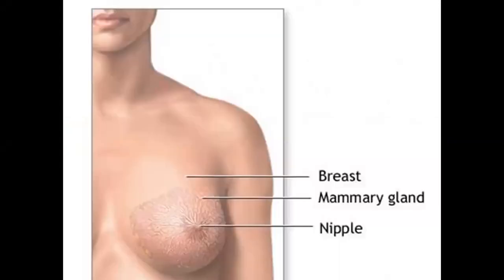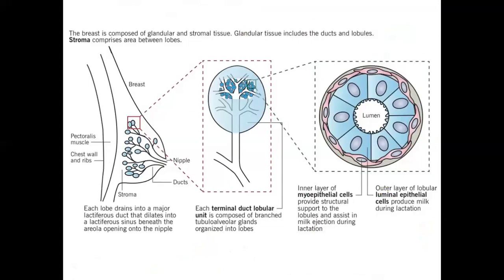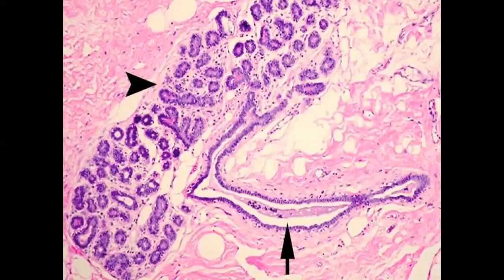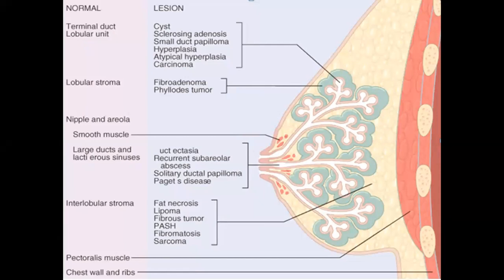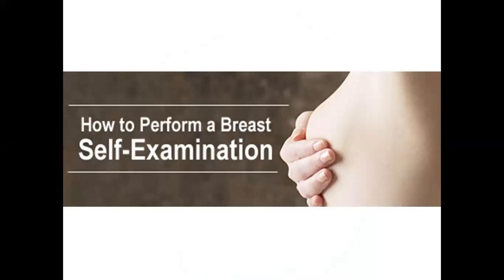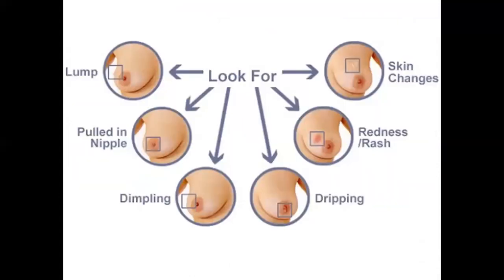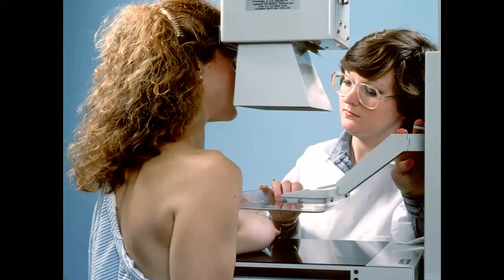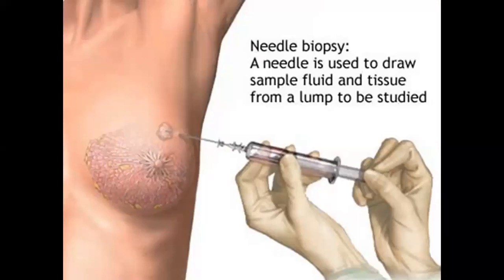BREAST PATHOLOGY AIMC ONLINE LECTURE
Assalamualaikum
I'm Dr Subhan here. This is my YouTube channel related to all medical stuff especially for guidelines and preparation of USMLE exams step 1 ,step 2 CK, step 2 CS ,step 3.
In this channel , you'll learn difficult concepts of USMLE topics with easier way.
You'll enjoy learning here.
Get motivated for USMLE and be professional.
Or send your questions to
This is a brief video on neoplastic and nonneoplastic diseases of the breast in females (excluding gynecomastia)

Image were created or taken from Wikimedia Commons

ADDITIONAL TAGS:
Breast pathology
Neoplastic and nonneoplastic diseases of the breast in females
Fibroadenoma
Phyllodes tumor
Fat necrosis
Acute mastitis
Periductal mastitis
Mammary duct ectasia
Fibrocystic changes
Intraductal papilloma
Ductal carcinoma in situ
Paget disease
Invasive ductal carcinoma
Lobular neoplasia
Invasive lobular carcinoma
Benign conditions
Malignant conditions
Def: Noncancerous breast tumor consisting of stromal and epithelial tissues
Epi: women in 20s to 30s, most common benign neoplasm
Clinical: painless, firm, rubbery, mobile lump
might enlarge based on menstrual cycle (estrogen-sensitive)
Gross: solid, lobulated, tan/pink, firm, no necrosis, no hemorrhage; well-circumscribed
US: solid, round, homogenous mass; well-circumscribed
Histo: gland structures with stromal and ductal proliferation, no cytologic atypia
Phyllodes tumor
AKA cystosarcoma phyllodes, cystosarcoma phylloides and phylloides tumor
Def: Masses arising from stromal cells surrounding ducts of the breast
Fibrous neoplasia pushes out tissueâ†’ gross and histologic changes
Epi: older (40+ and postmenopausal), African American, rare tumor
Clinical: large mass, bulky, mobile, firm as a â€œwooden logâ€ -- twice as large as the other breast
Gross: blue veins on skin surrounding tumor, well-circumscribed
Histo: fibrous gland and tissues with intermittent cystic spaces, epithelial leaf-lined structure; cytologic atypia and mitotic figures are rare
Spread: might recurs after excision, 5-10 percent undergo malignant transformation
Treatment: excise surgically (wide local excision or mastectomy)
Fat necrosis
AKA fatty lumps
Def: normal fat cells of the breast become round lumps through necrosis
Caused by trauma, radiation, or surgery involving breast
Epi: women post trauma, radiation, or surgery
Clinical: painful, induration with irregular contours, retraction of skin
Mammogram: eggshell calcification (results from saponification)
Gross: necrotic fat tissue â†’ must biopsy to rule out cancer; induration
Histo: necrotic fat with calcifications, giant cells, granulation tissue, lipid-laden macrophages
Spread: no malignant potential
Although confused with cancer bc of calcification, induration, skin retraction, irregular contours
Treatment: not necessary
Fibroadenoma
Phyllodes tumor
Fat necrosis
Acute mastitis
Periductal mastitis
Mammary duct ectasia
Fibrocystic changes
Intraductal papilloma
Paget disease
Invasive ductal carcinoma
Lobular neoplasia
Invasive lobular carcinoma
Fibroadenoma
Phyllodes tumor
Fat necrosis
Acute mastitis
Periductal mastitis
Mammary duct ectasia
Fibrocystic changes
Intraductal papilloma
Paget disease
Invasive ductal carcinoma
Lobular neoplasia
Invasive lobular carcinoma
Acute mastitis
Def: bacterial infection of the breast
Typically caused by skin organisms Staph aureus (or Strep), when breastfeeding â†’ stress on skin allows bacteria to enter breast
Epi: breastfeeding women
Clinical: purulent discharge from breast; warm, erythematous breast; engorgement; loss of nipple integrity
dicloxacillin for beta-lactamase-producing organisms such as S aureus) and drainage
Periductal mastitis
Def: inflammation of breast tissue beneath the nipple
Epi: smokers
AKA duct ectasia of breast or plasma cell mastitis
Def: lactiferous duct becomes blocked or clogged
Inflammation of the duct leads to duct dilation â†’ debris piles up and goes into nipple â†’ discharge
Epi: postmenopausal, multiparous women; rare
Clinical: green/brown nipple discharge
Mammogram: typical rod-like calcifications
Histo: chronic inflammation, plasma cells
Fibrocystic changes
AKA fibrocystic breasts or fibrocystic breast disease or fibrocystic breast condition (FBC)